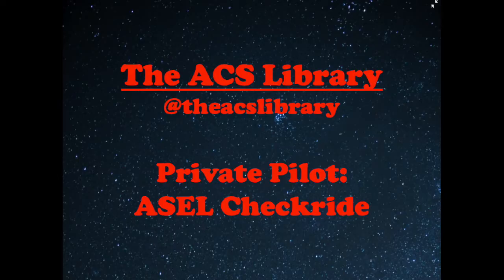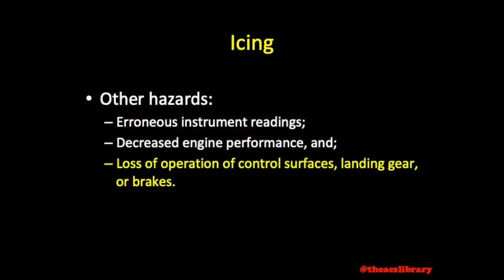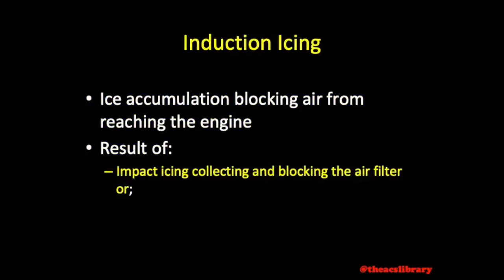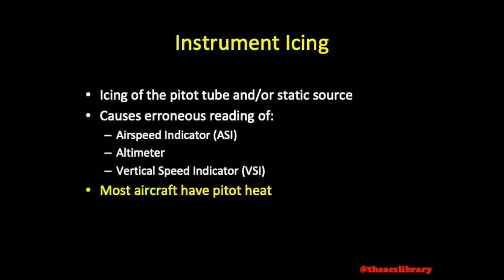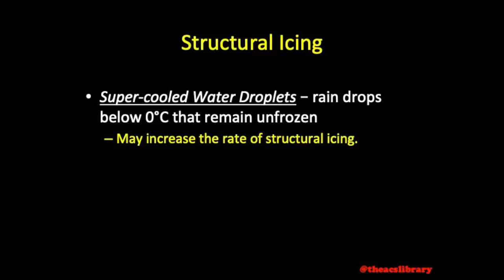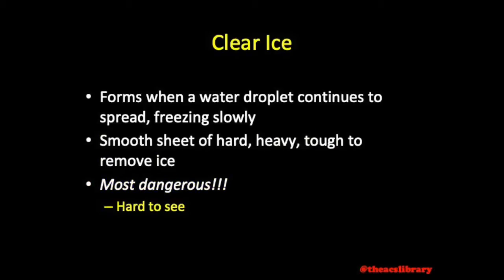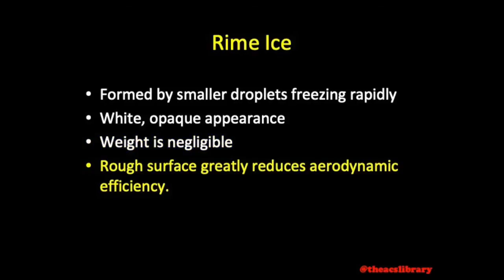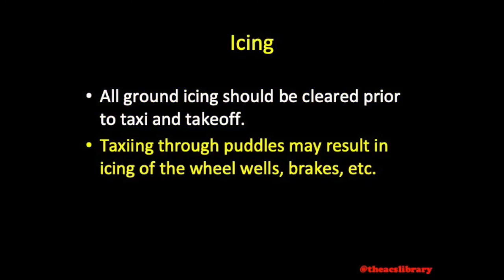PA.I.C.K3i Icing (Weather Theory)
Today's video continues our discussion of Meteorology. We cover Icing.

All information for this video was gathered from FAA Advisory Circular 00-6B: Aviation Weather.

We cover:
How ice forms,
Different types of aircraft icing, and
Different categories of structural icing.